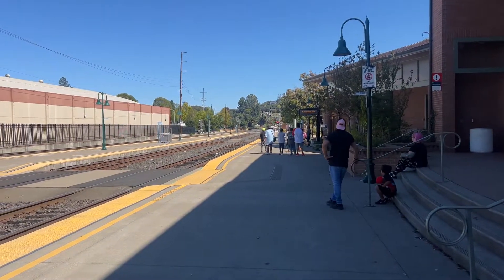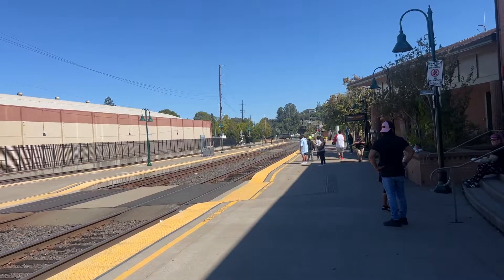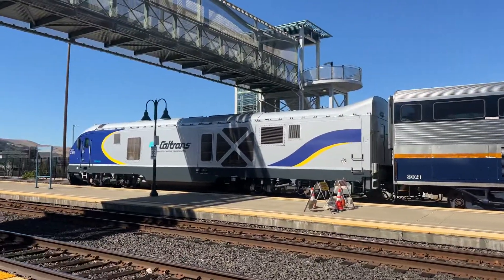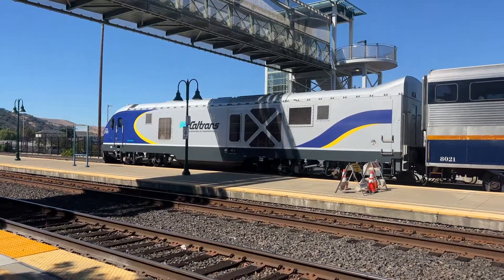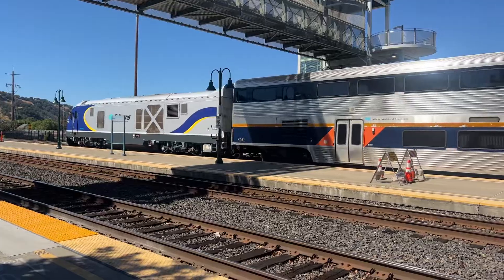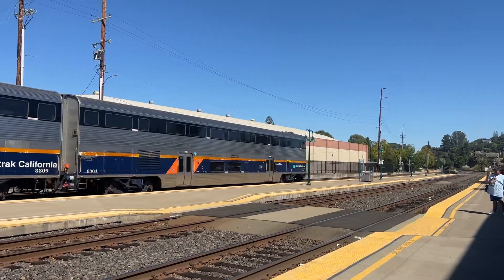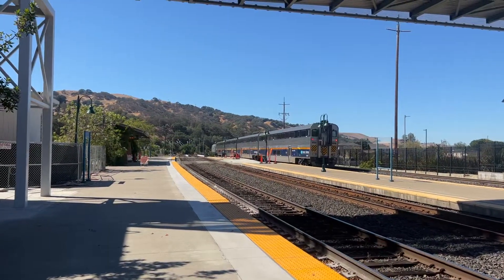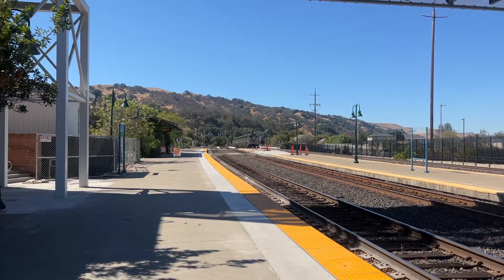Amtrak Capital Corridor Train #741 at The Martinez Amtrak Station in Martinez California